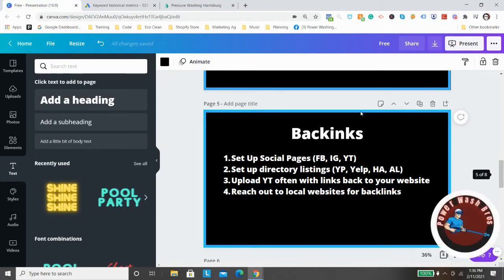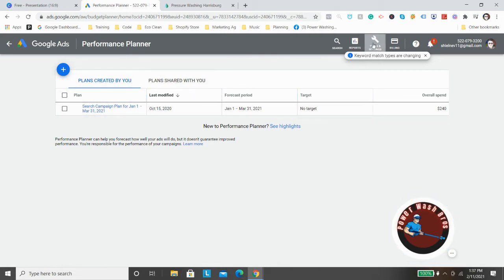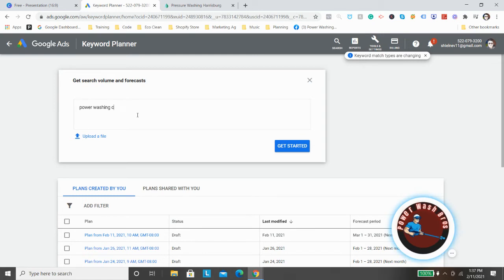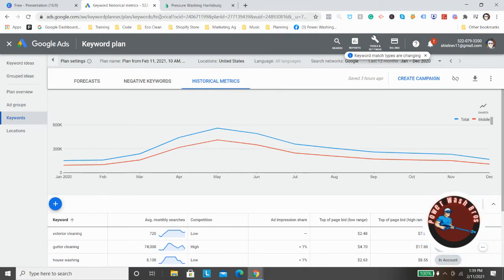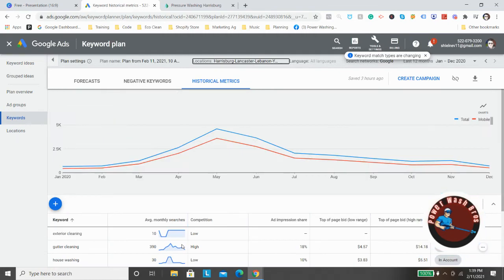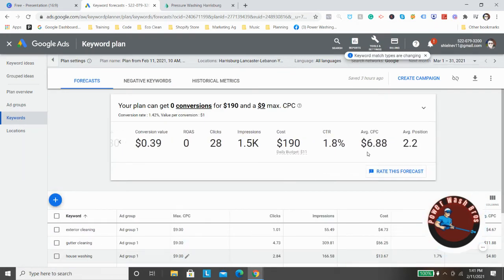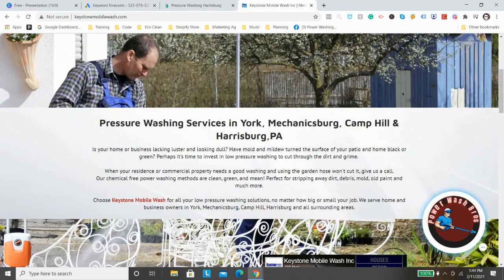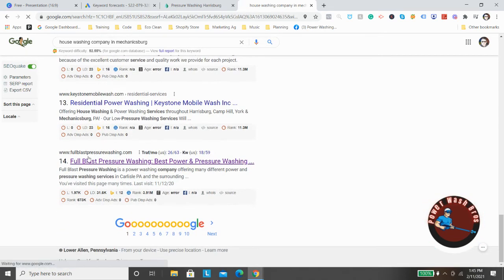Power Wash SEO Training Session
Learn how to do your own SEO in an easy to understand way. DO NOT overcomplicate the process. Just stick to the script and you will see results.